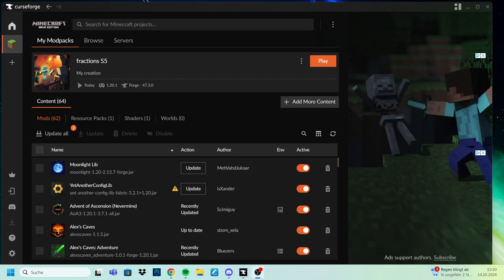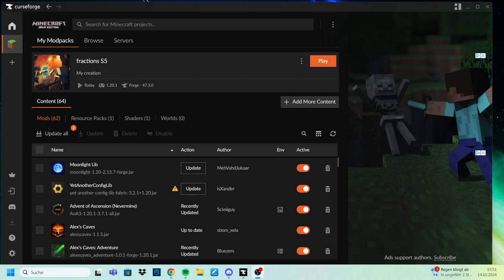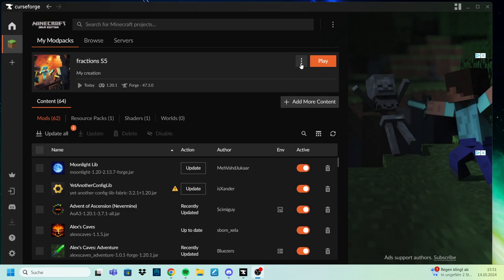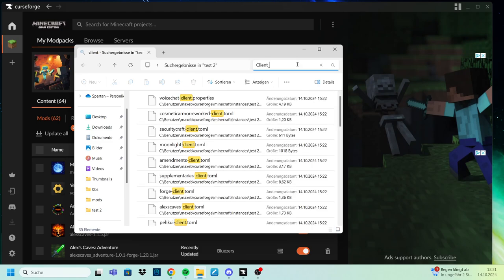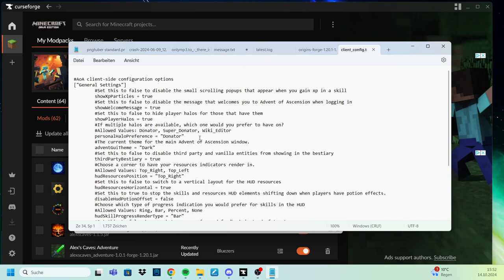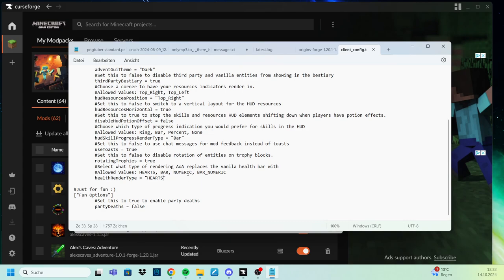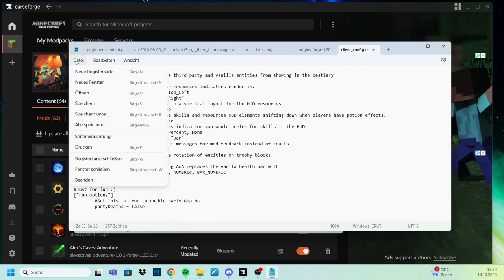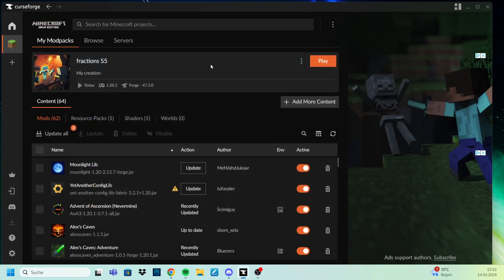How to change the health bar of the Advent of Ascension Mod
it's not a fancy tutorial, just something quick and it gets the job done
This is also not my usual type of content